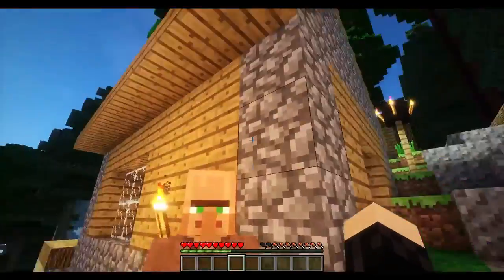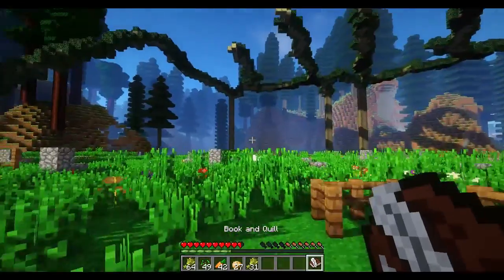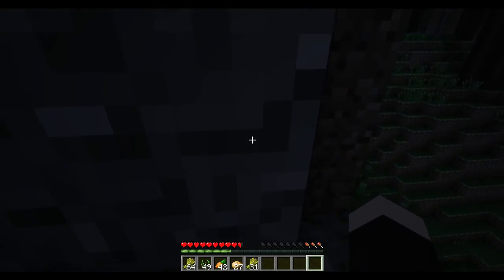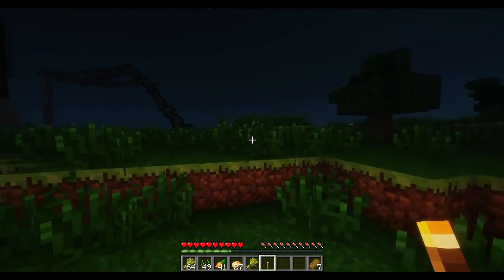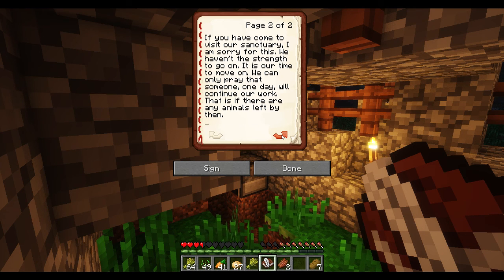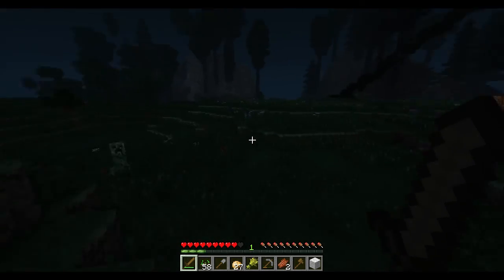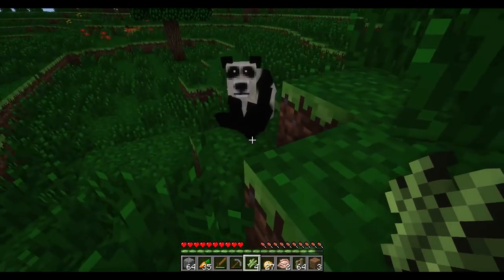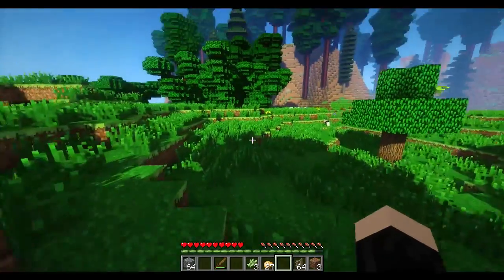I'M NOT IN KANSAS ANYMORE - THE SANCTUARY (EP.1)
Hello! Welcome to my new series! I've wanted to create a modded series for a while now, and so wallah! ...and you're probably gonna see more whether you like it or not, so... yay!